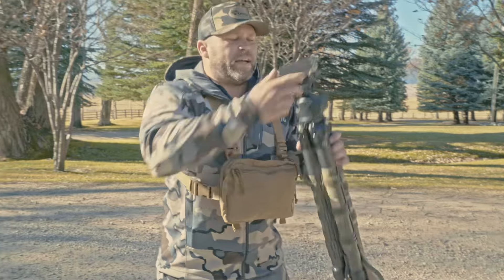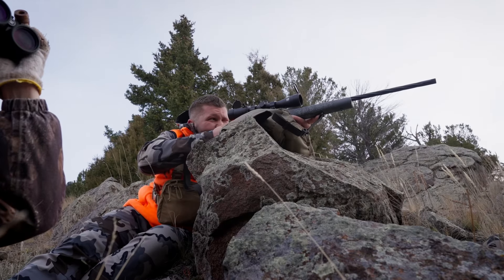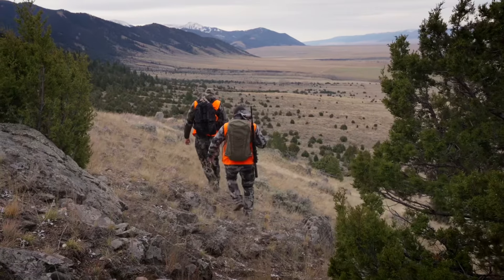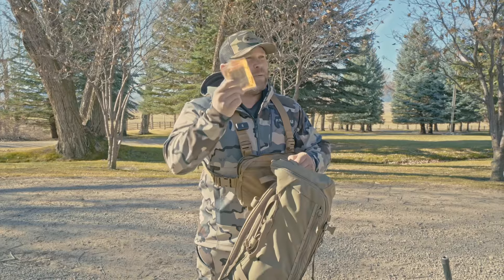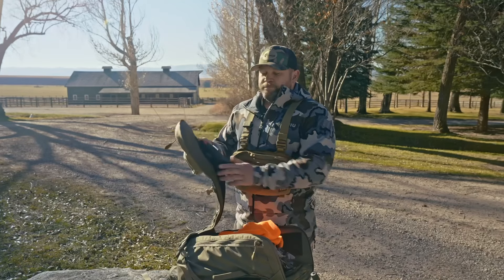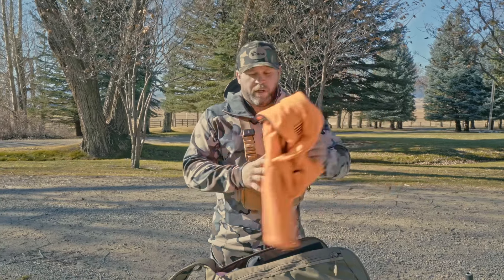What to Bring on Your First Elk Hunt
Join Will as he takes you through the gear he relied on for his first-ever elk hunt. From what worked to what he'd improve for next time, Will shares valuable insights for both beginners and seasoned hunters. Whether you're prepping for your own adventure or just curious about hunting essentials, this video covers it all.